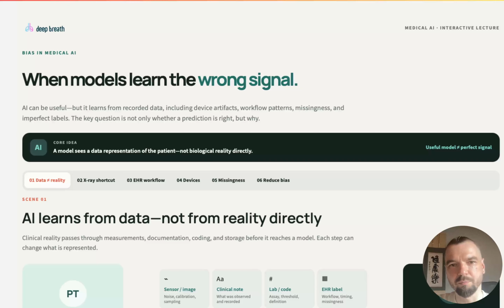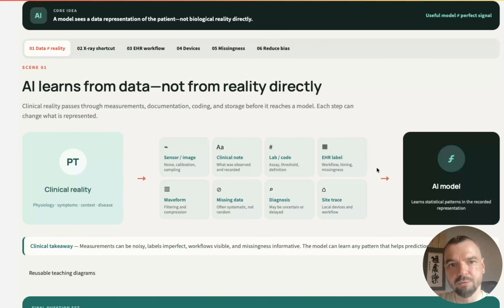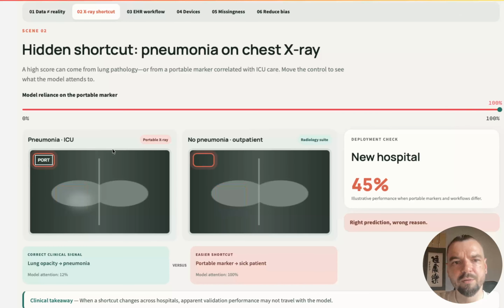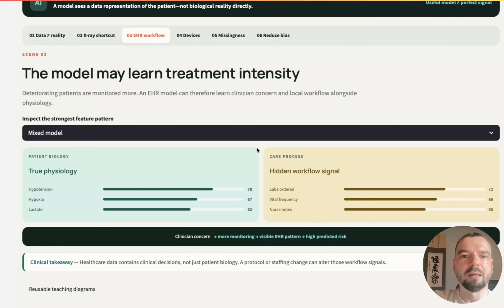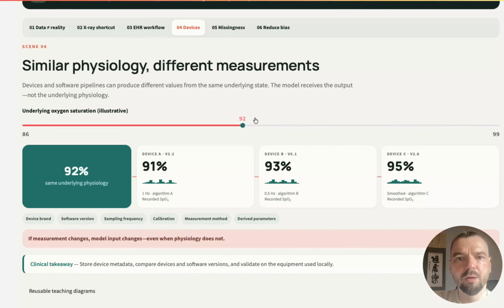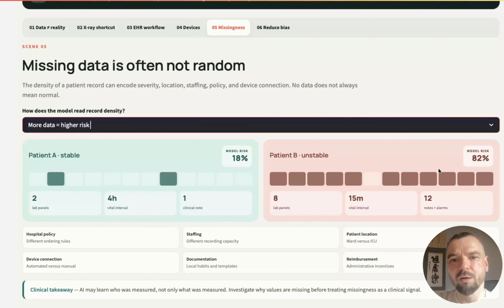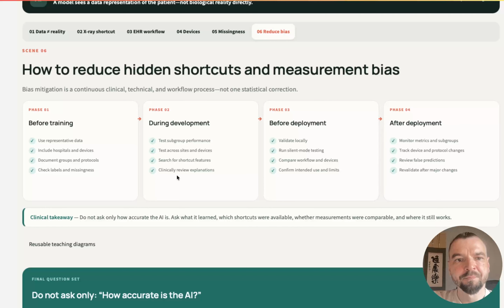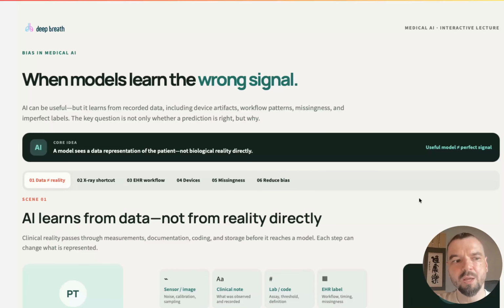When AI Learns the Wrong Signal: Bias in Medical AI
Medical AI can be powerful, but it does not learn directly from reality. It learns from recorded data: measurements, devices, clinical notes, labels, workflows, and missing values.

In this video, we explain bias in medical AI in a practical way for healthcare specialists. We look at hidden shortcuts, measurement bias, missing data, and why an AI model may work well in one hospital but fail in another.

You will learn:
why AI can be right for the wrong reason
how models can learn workflow instead of disease
why measurements from devices and sensors are not always neutral
why missing data is often meaningful
how to reduce bias through validation, monitoring, and better data design

The goal is not to make AI scary, but to show how understanding bias helps us build safer and more trustworthy medical AI systems.